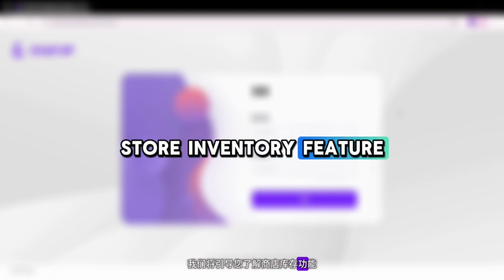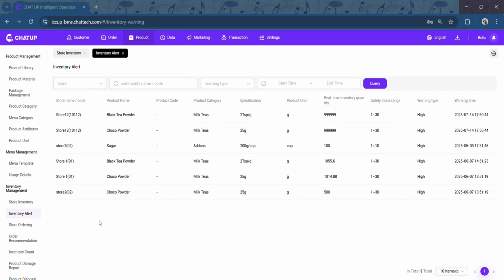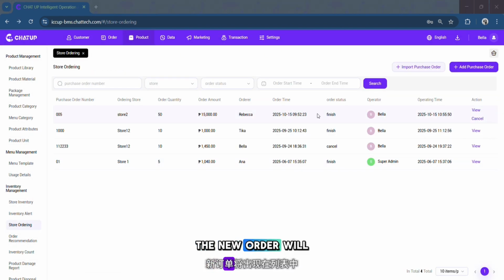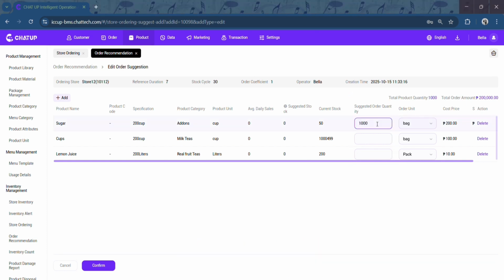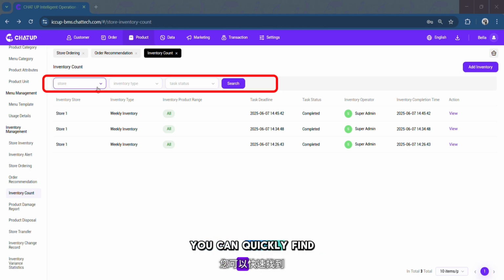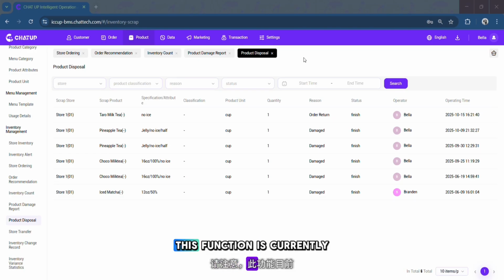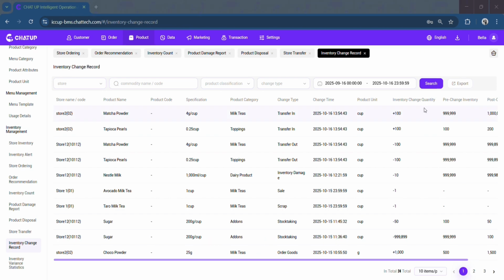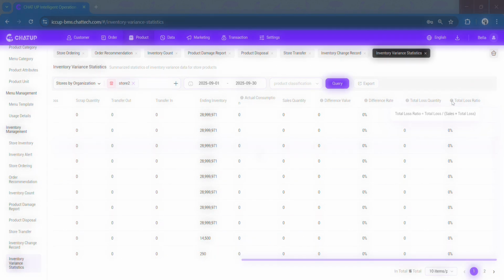ChatUP POS Tutorial Part 8: Complete Guide to Store Inventory in ChatUP POS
Welcome back to our ChatUP POS Training Series!

In this session, we’ll explore the Store Inventory feature, your ultimate tool to manage goods and raw materials with transparency, accuracy, and efficiency. 🧾✨

You’ll learn how to:
1. View and adjust stock levels in real time
2. Set safety stock limits and receive smart alerts
3. Create and manage purchase orders easily
4. Automate order recommendations based on sales data
5. Perform batch inventory counts
6. Record product damage, disposal, and store transfers
7. Track every stock movement with change records and variance reports

With ChatUP POS, you get full visibility and control over your store inventory, reducing waste, preventing stockouts, and optimizing performance across every location.

📦 Simplify your inventory management.⚙️ Keep your stock accurate.🚀 Run your business smarter with ChatUP POS.

Chapters
00:00 Intro
00:24 1. Store Inventory
00:56 2. Inventory Alert
02:41 3. Store Ordering
04:28 4. Order Recommendation
06:31 5. Inventory Count
08:16 6. Product Damage Report
09:27 7. Product Disposal
10:25 8. Store Transfer
11:45 9. Inventory Change Record
12:19 10. Inventory Variance Statistics
14:04 Outro